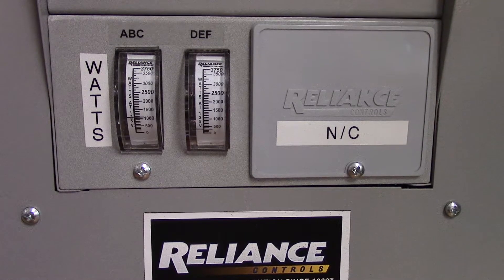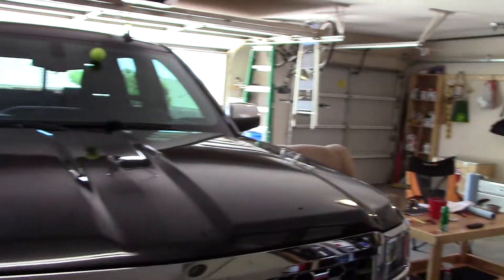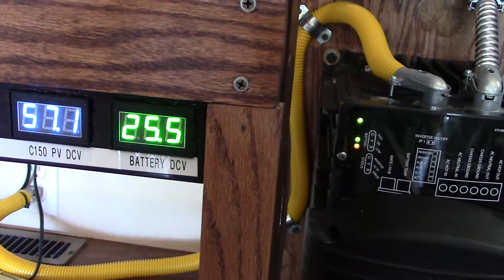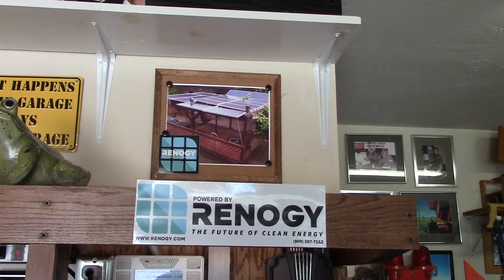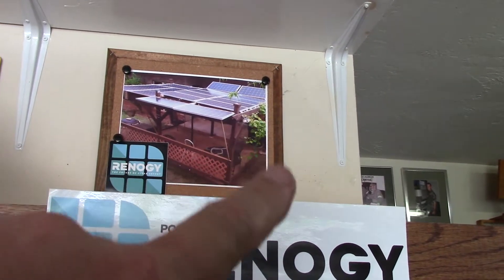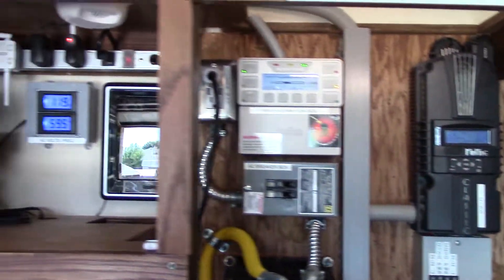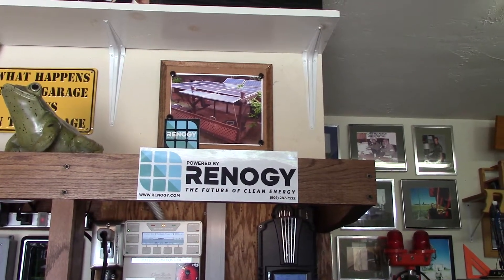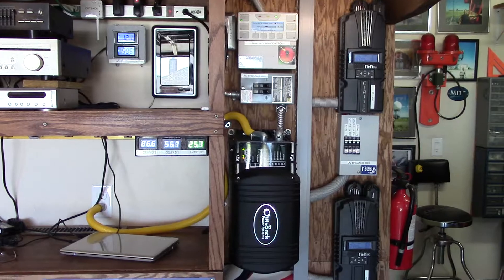Real world use: Running two Frigidaire window AC units on home solar panel system.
Making good power with my solar panels, however can only run off solar for about 3-4 hours before system transfers back to grid. Overall, running two window AC units is still better than running the central air HVAC unit (which uses 3,500+ watts). More